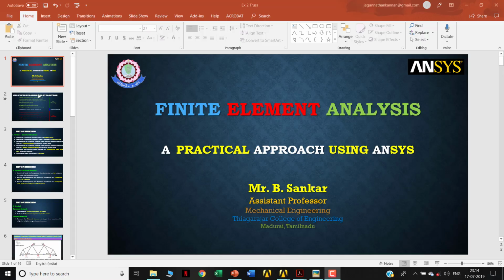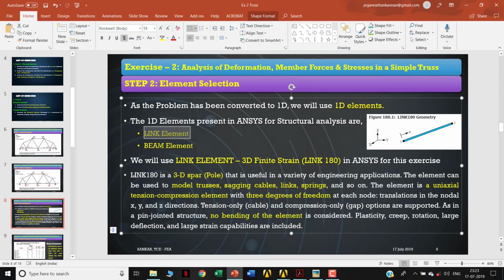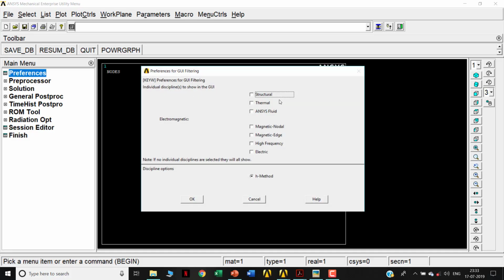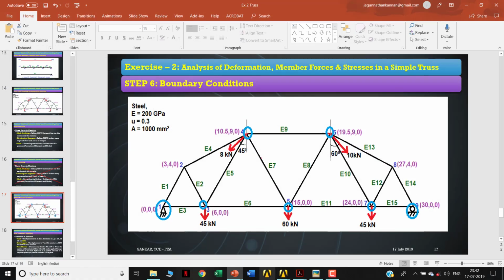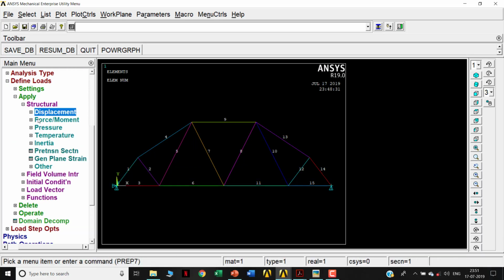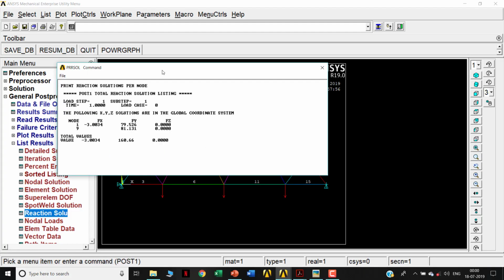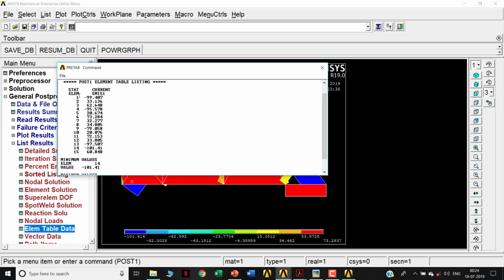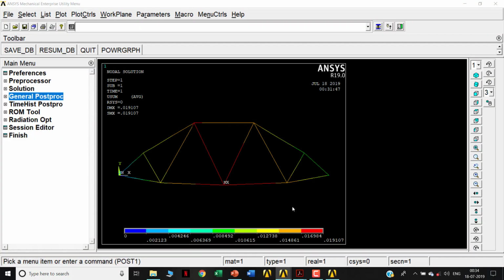Analysis of Reaction, Member forces, Deformation and Stresses in a Truss using ANSYS APDL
This is a video tutorial on FEA analysis of a simple Truss and calculating its Reaction, Member forces and stresses in Each Frame and Deformation.